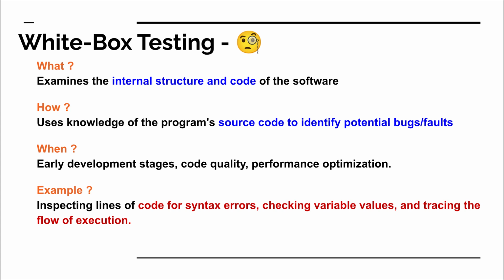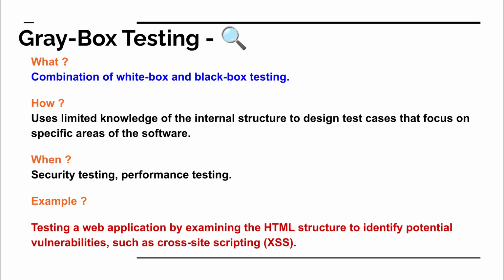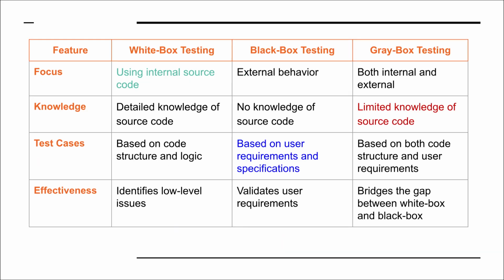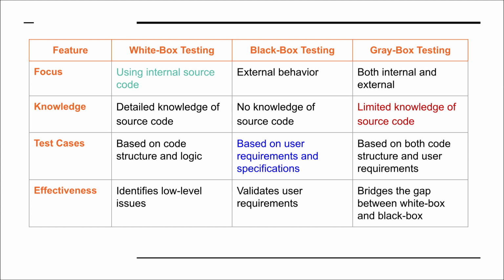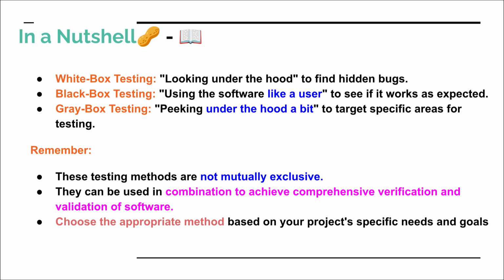White, Black, and Gray: A Comprehensive Guide to Testing 📖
Master the Art of Software Testing: A Comprehensive Guide

Are you ready to become a software testing expert? This in-depth video explores the three essential testing methodologies: white box, black box, and gray box.

🔑 What You’ll Learn 🤔 :

The fundamentals: Understand the core concepts and differences between white, black, and gray box testing.
Real-world examples: Explore practical applications and case studies to see these methods in action.

00:00 - Video Intro

00:36 - What is white box testing?🧐 how and when white box testing is done? and example of white box testing?

01:31 - What is black box testing?📦how and when black box testing is done? and example of black box testing?

02:13 - What is gray box testing?🔍 how and when gray box testing is done? and example of gray box testing?

Best practices🥜: Discover expert tips 📖 and strategies for effective testing.

Black Box Testing: blackbox blackboxtesting functionaltesting usertesting acceptance testing
Gray Box Testing
Testing Guide
Software Quality